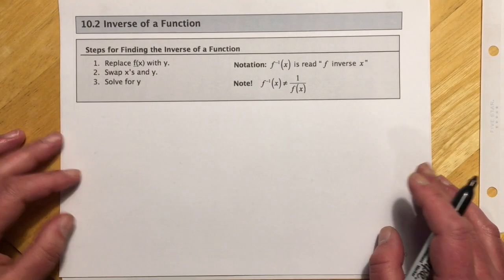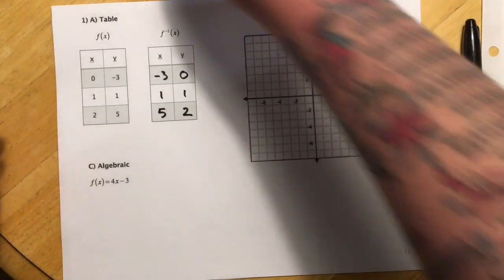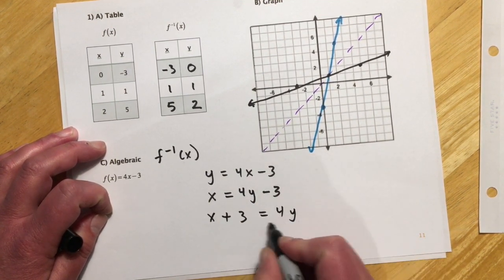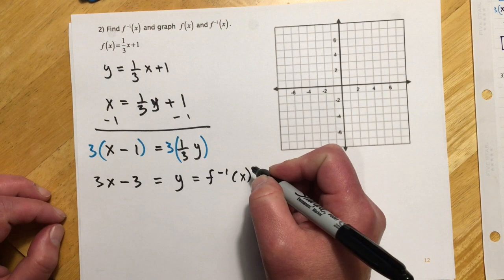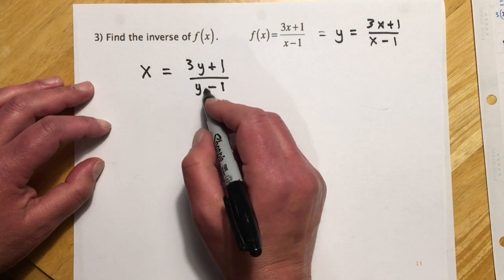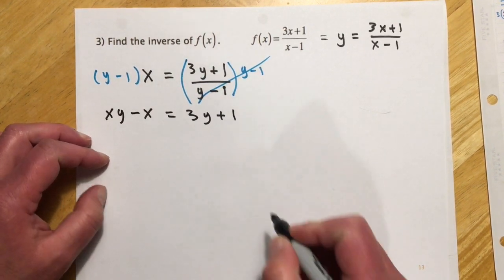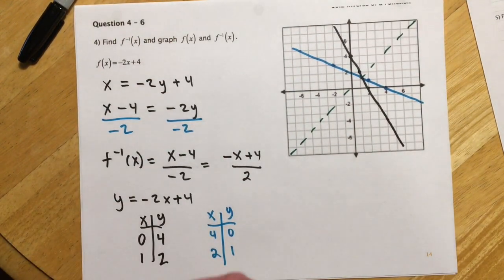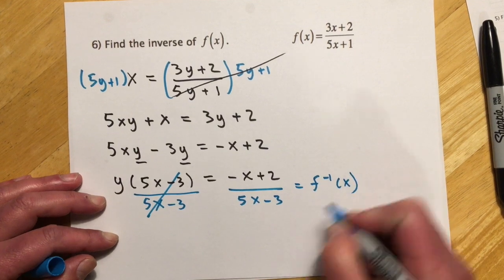095 10.2 - Inverse of a Function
095 10.2 - Inverse of a Function